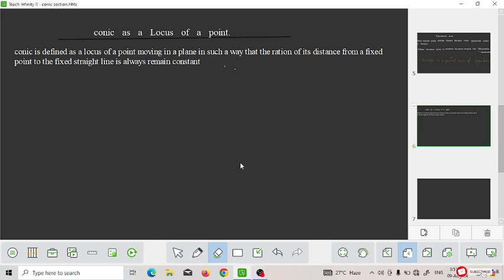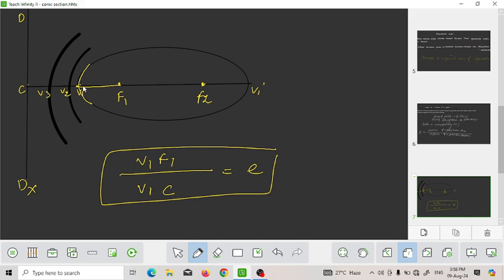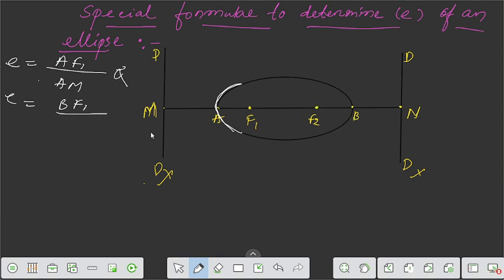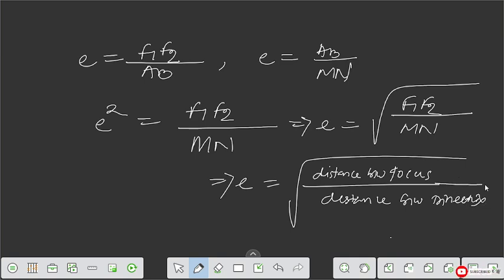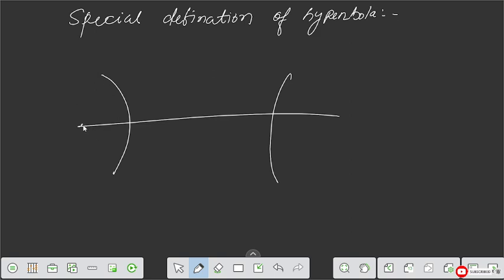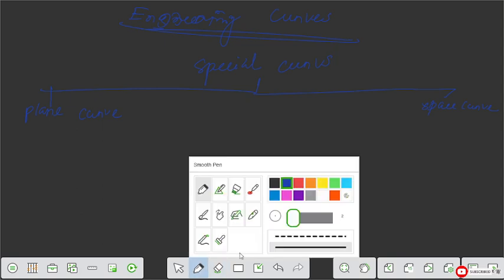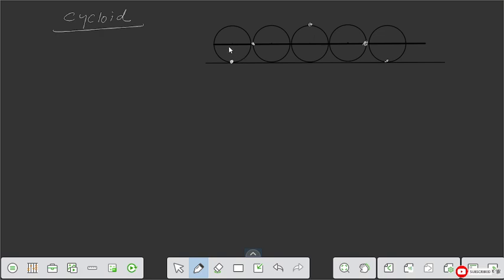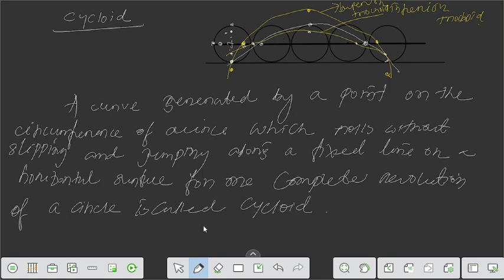OSSC ATO (DEGREE AND DIPLOMA) ENGINEERING DRAWING MAINS CLASS-7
ellipse,parabola,heperbola,asymptote,rectangular hyperbola ,eccentricity,special curves,engineering curves etc